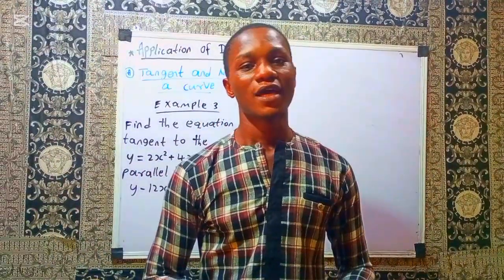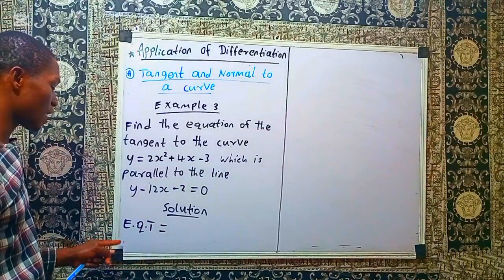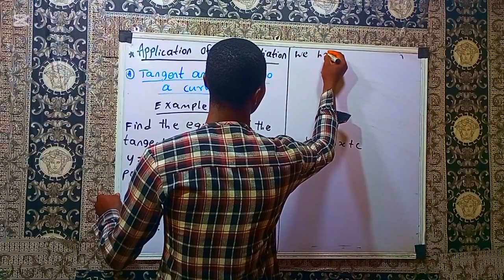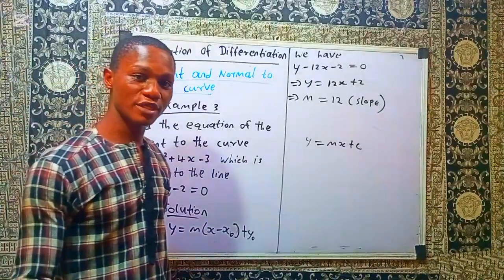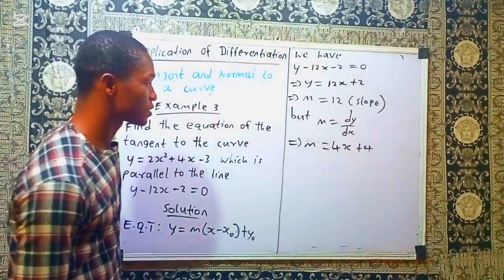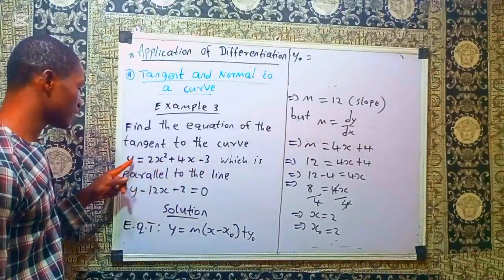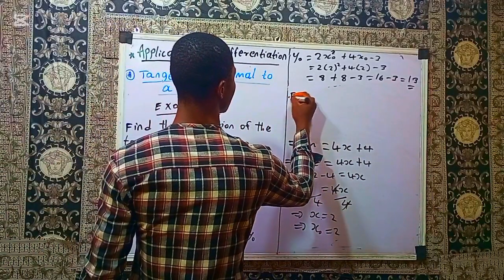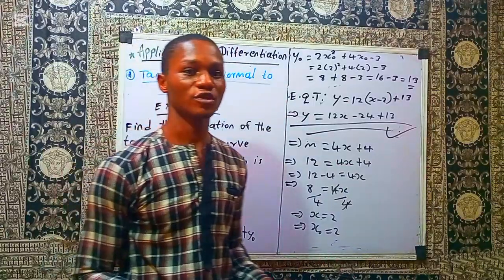Application of Differentiation: Tangent and Normal to a Curve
finding the equation of normal and Tangent to a Curve example 3